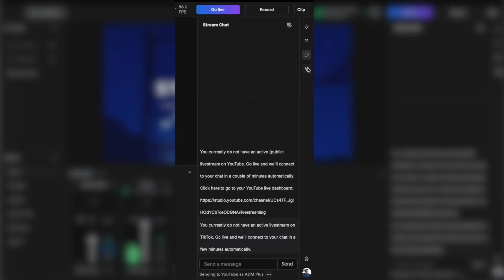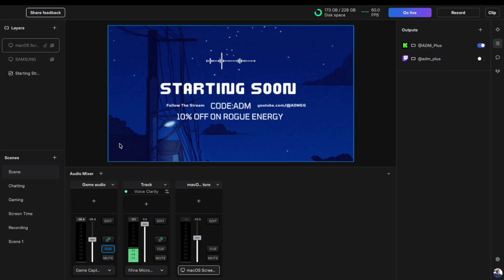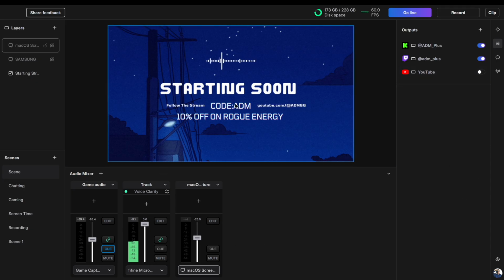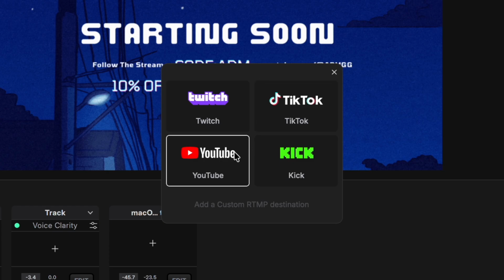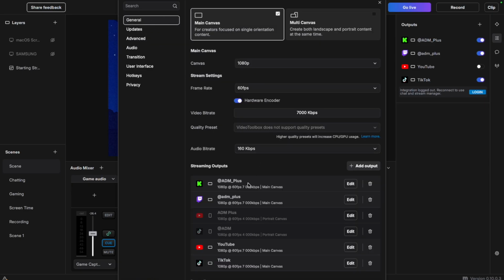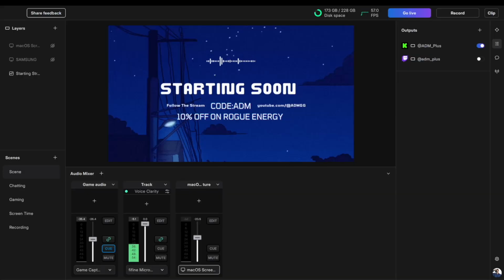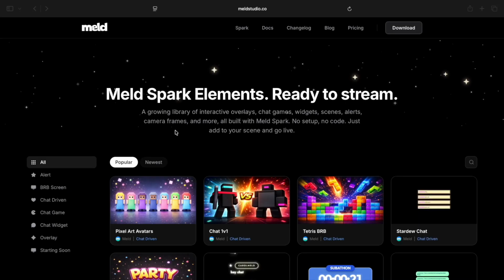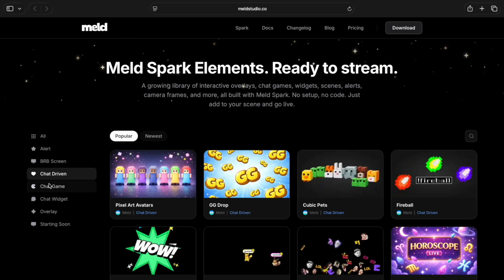This Could Replace OBS (Meld Studio)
I recently tried out Meld Studio, a New Broadcasting software that makes it easier for anyone to get into streaming without having to know a lot about software. Here are my Thoughts...